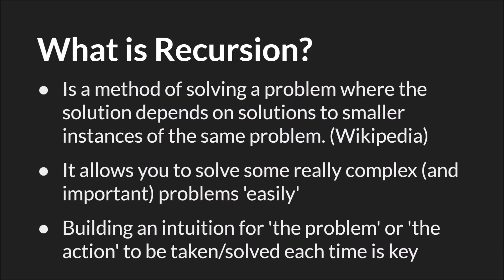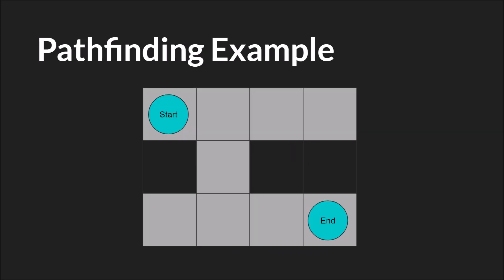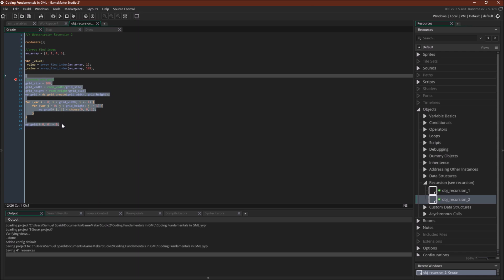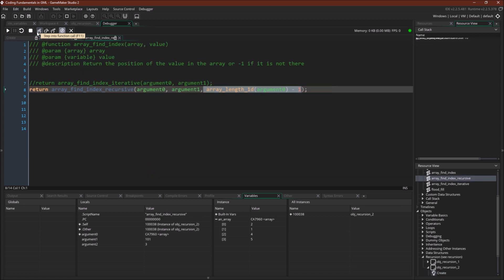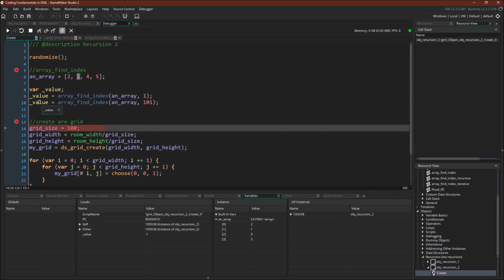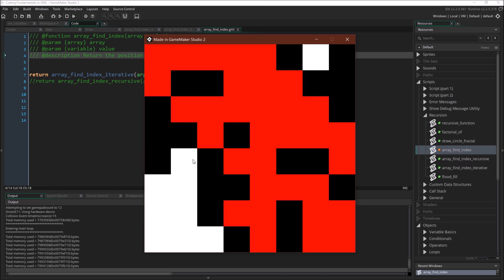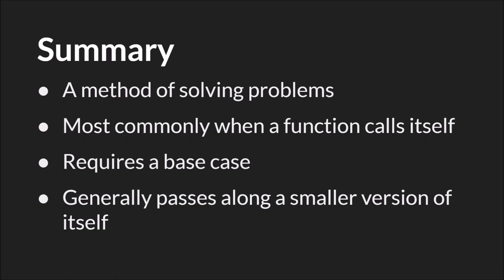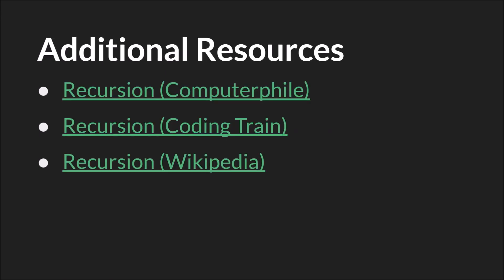Recursion Part 2 [GameMaker Studio 2]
A short tutorial on Recursion in the Coding Fundamentals in GML tutorial series using GameMaker Studio 2.